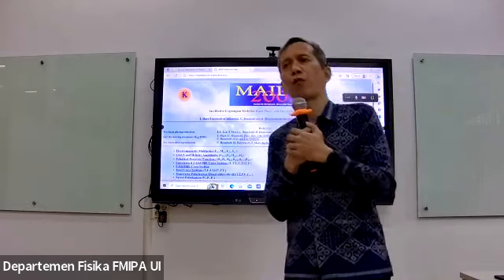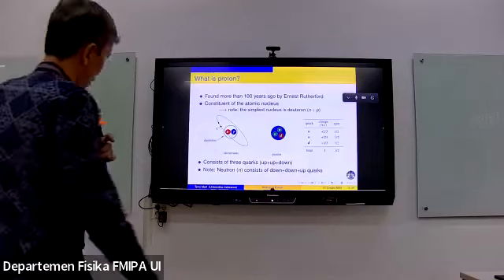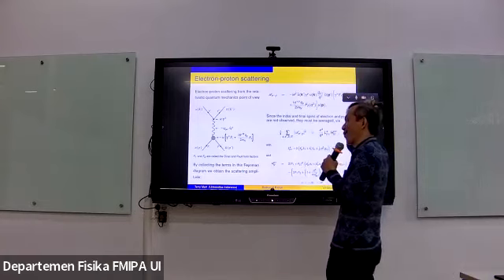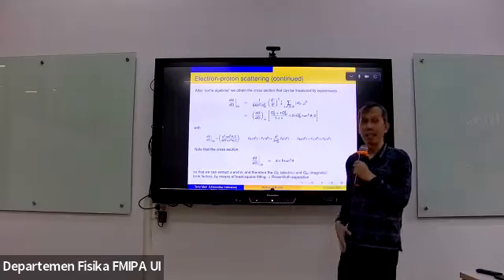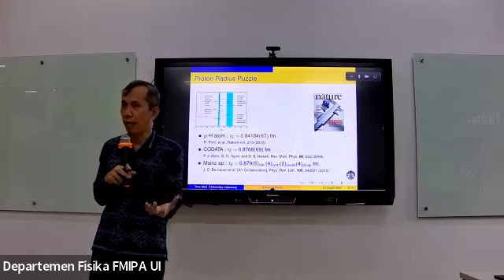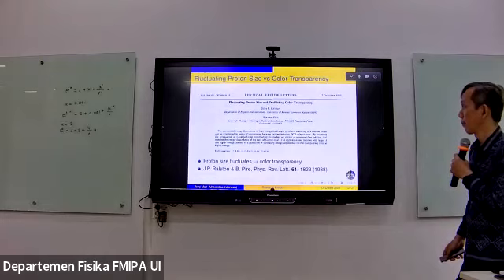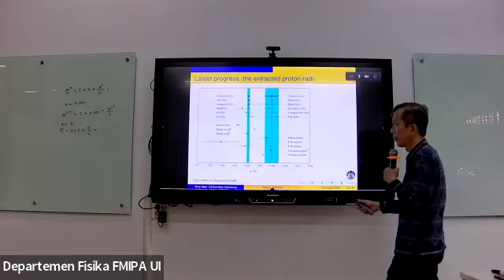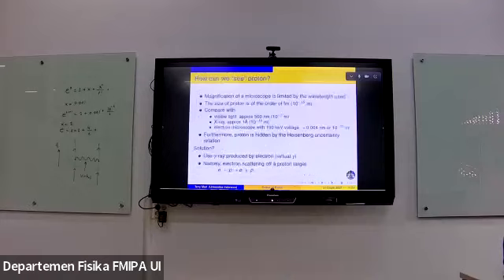Meeting 13: Guest Lecture 1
Summer School Series on Physics and Artificial Intelligence
Lecturer: Prof. Dr. Terry Mart

July - September 2023